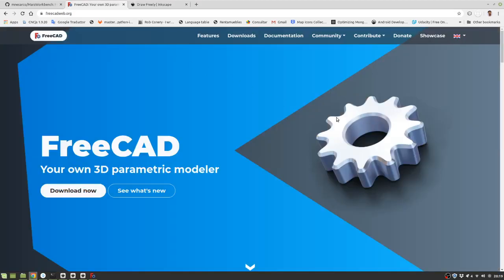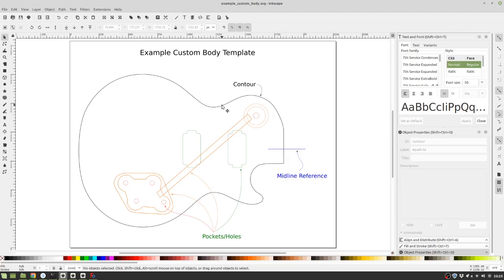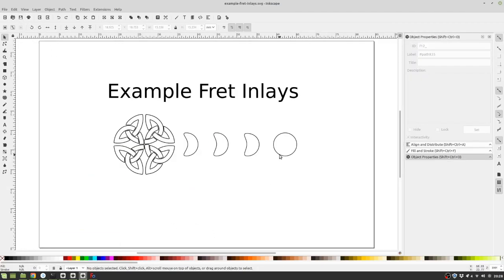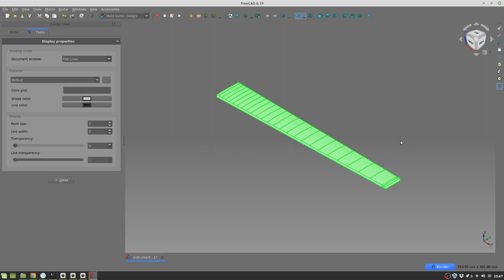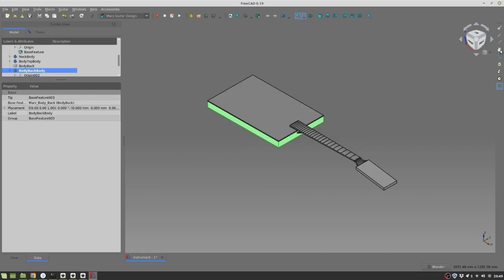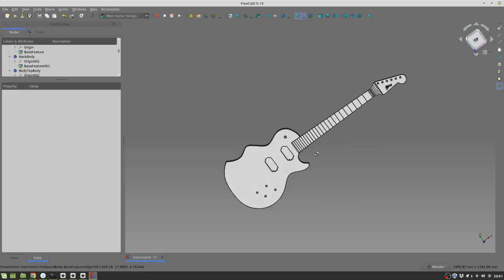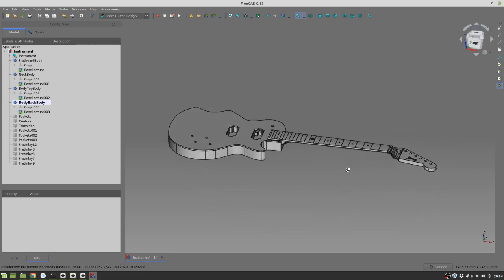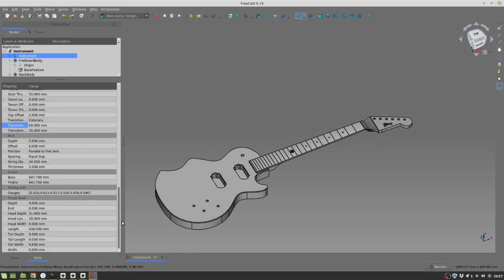FreeCAD Guitar Modeling with MarzWorkbench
This is a small demo of Marz Guitar Designer: A FreeCAD extension for parametric guitar design. The tool itself is a personal project, I published it as Free and OpenSource. It is a work in progress thing.